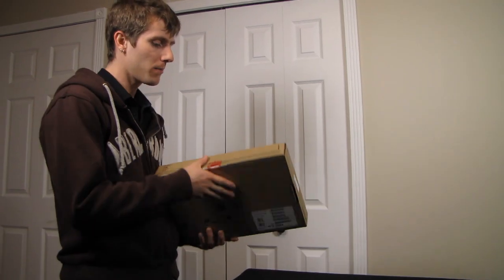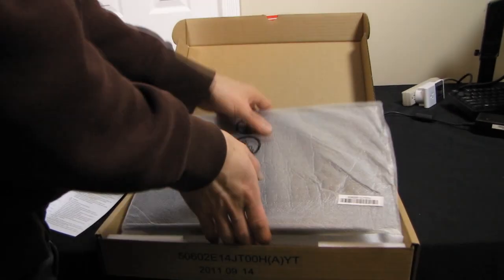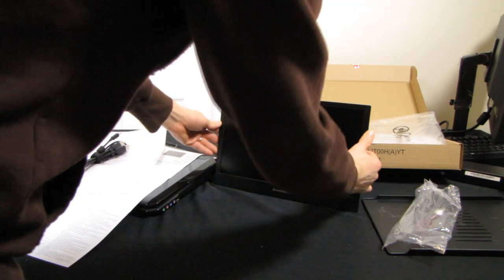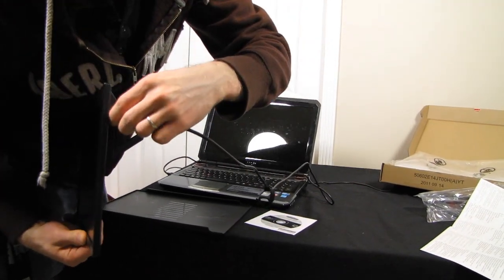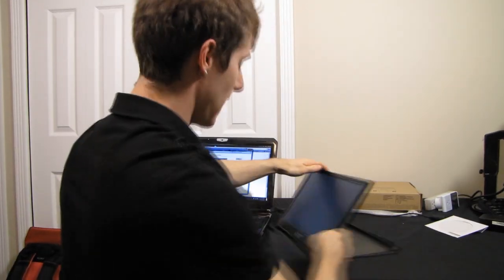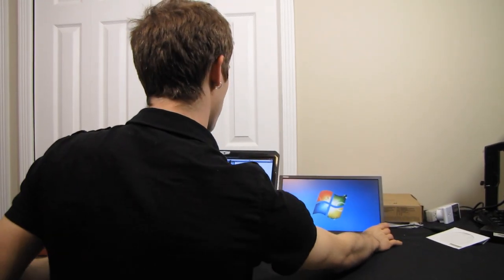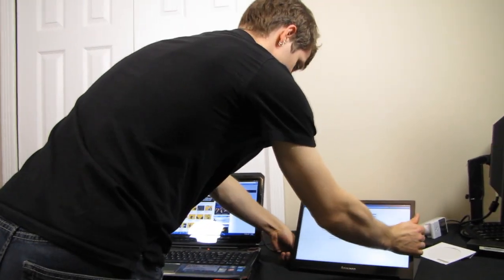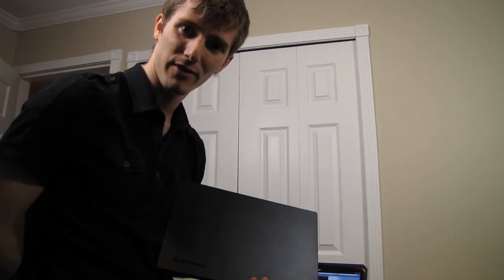Lenovo 1452DS6 Portable USB LCD Monitor Unboxing & First Look Linus Tech Tips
This product is pretty sweet. It basically allows you to carry around an extra monitor for your laptop. It's a USB display that is also POWERED by USB. So cool!